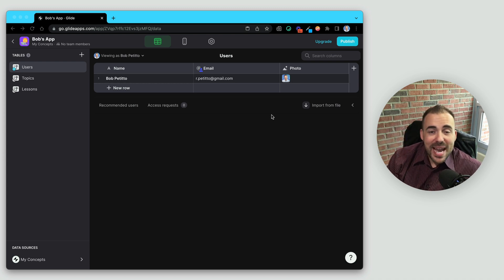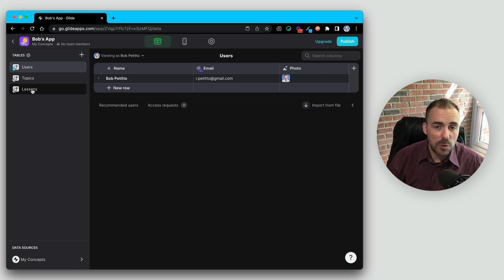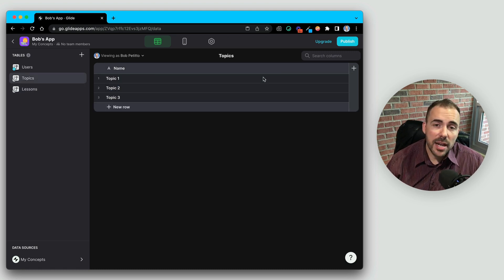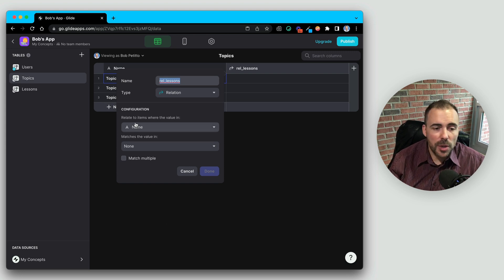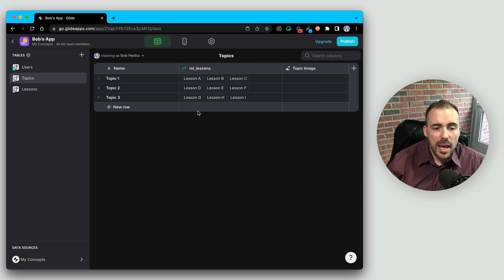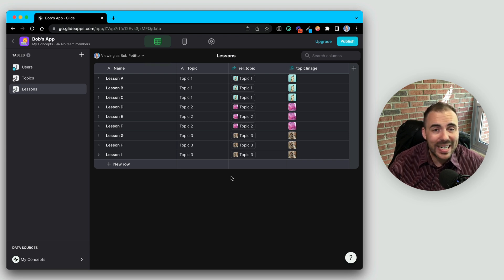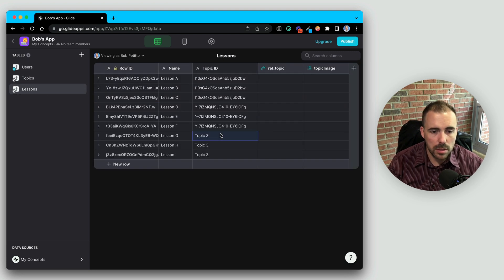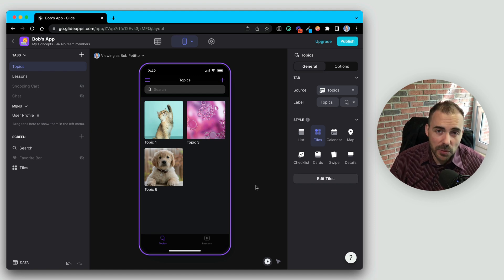Glide 101: Relation Column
🚀 Creating your very own no code app with @glideapps is easy—get started today

👉 In this video, learn how to link (relate!) data in your app by using a Relation column.

00:00 - Intro
00:32 - Planning out your relations
01:48 - Use case: display topics and lessons in those topics
02:32 - What's a relation anyway?
03:40 - Creating the matching value in the 'child' sheet
04:44 - Add a relation column in the 'parent' sheet
05:27 - Do I match multiple?
06:41 - Relating back to the parent sheet to bring in parent values
08:42 - Recommendation — use Row IDs as the matching values
11:43 - Recap